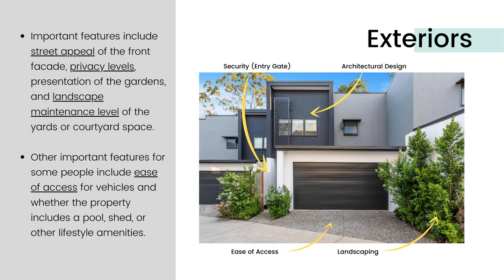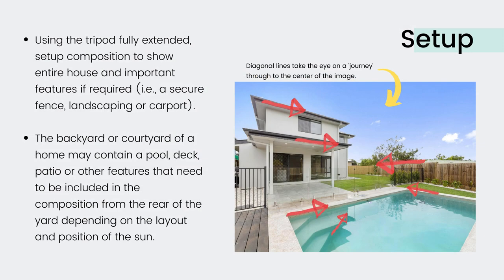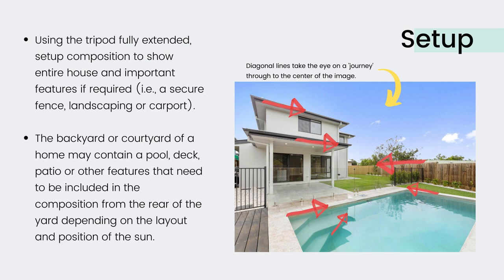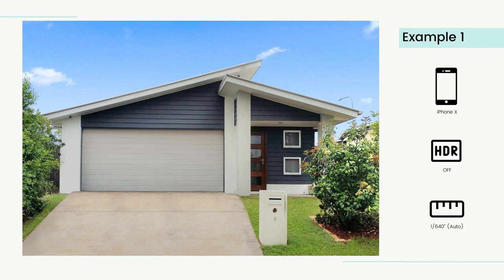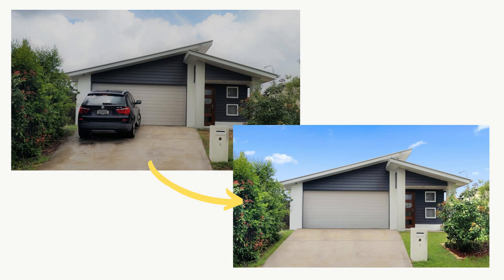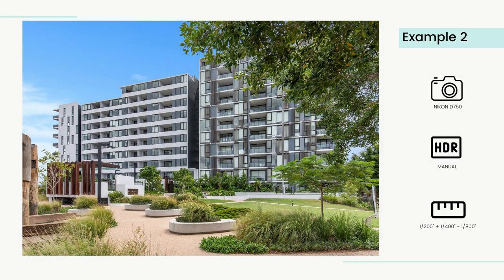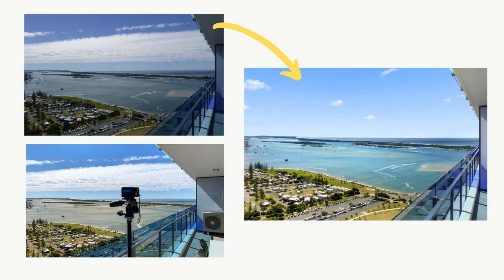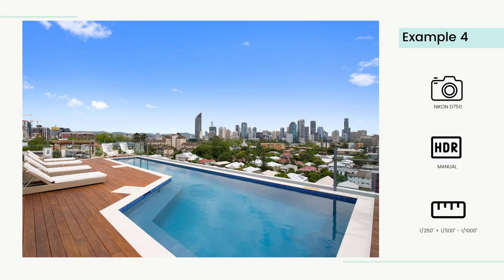Lecture 7: Photographing Exteriors (The Real Estate Agent's Guide to Better Listing Photos)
*The Real Estate Agent's Guide to Better Listing Photos:*
A guide improving your sales and rental listings with better photography skills and eye-catching marketing collateral.

Photographing Interiors Module:
How to photograph interior rooms and spaces including bedrooms, living and dining areas, kitchens, and bathrooms.

*Included Templates and Resources*
The course includes free templates to assist you in preparing for a photoshoot and carrying out the shoot.
- Home Preparation Guide
- Photo Shoot Checklist

PropertyRender is an easy to use online platform that generates high-quality floor plans, virtual furniture renders, interactive and virtual tours, and a large range of architectural visualization products with lightning-fast turnaround times.

Our professional image and video editing services are proven to improve click-through rates online, win you more clients, and get the results you need.

We save you time and money while you generate amazing results with your property marketing campaigns quickly and affordably.
is up to 50% cheaper than our competitors and our delivery times are 2-3 x faster.